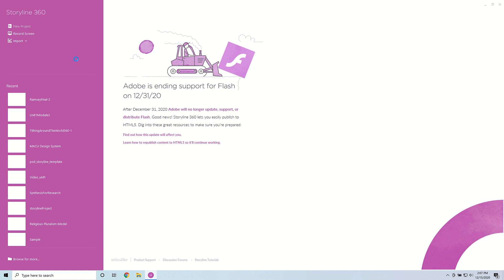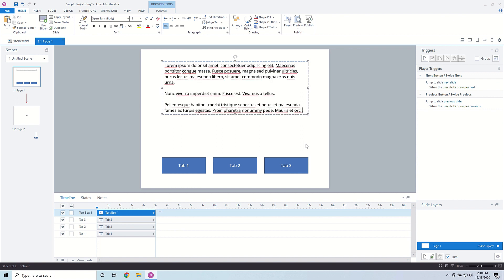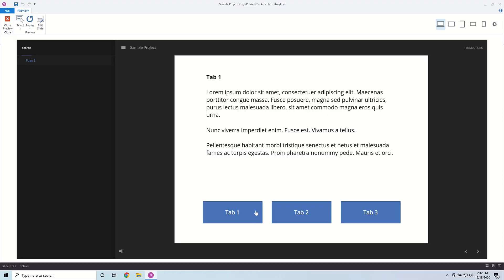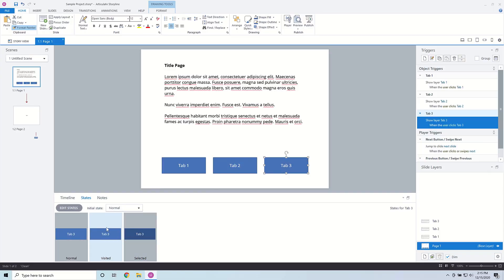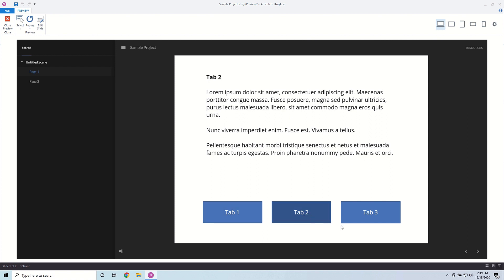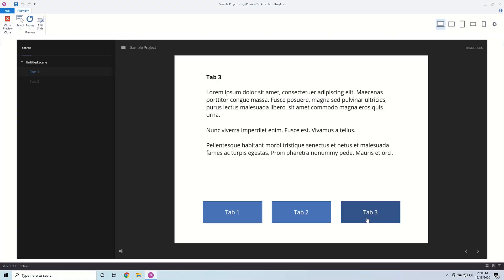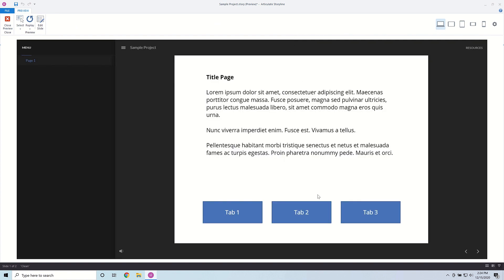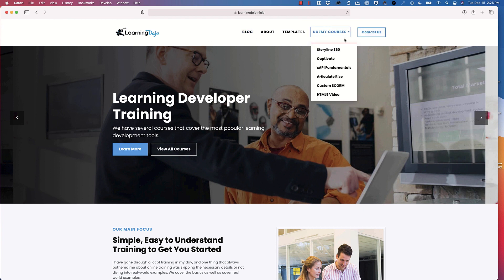Using States for Articulate Storyline (360) Trigger Conditionals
In this video I cover how to using conditionals within your trigger conditions for Articulate Storyline instead of using variables.